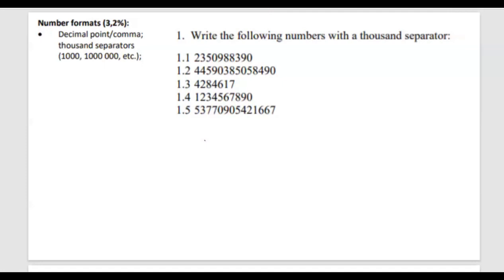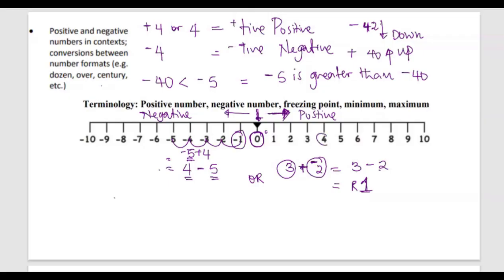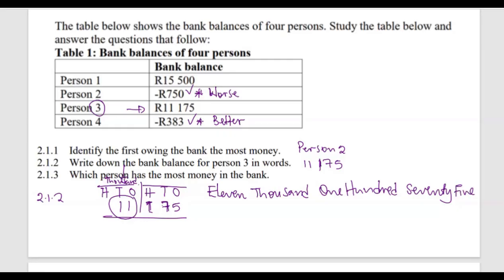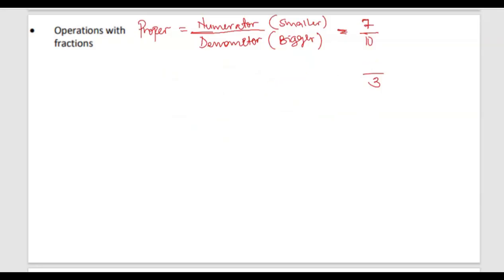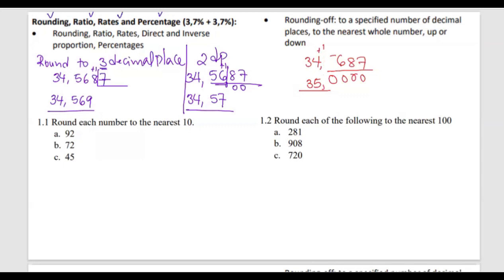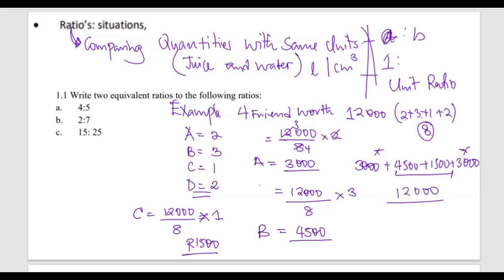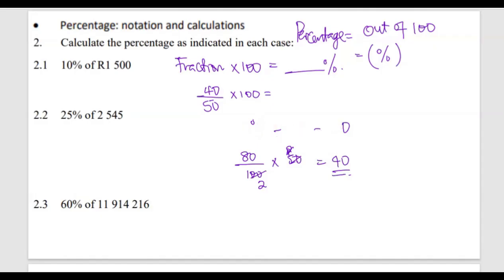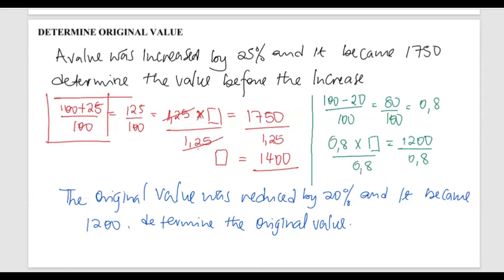NUMBER FORMATS MATHEMATICAL LITERACY GRADE 10 NUMBERS THUNDEREDUC